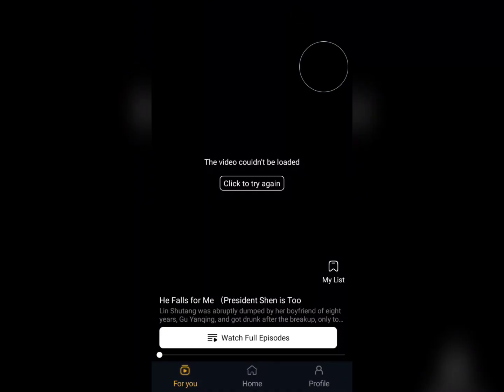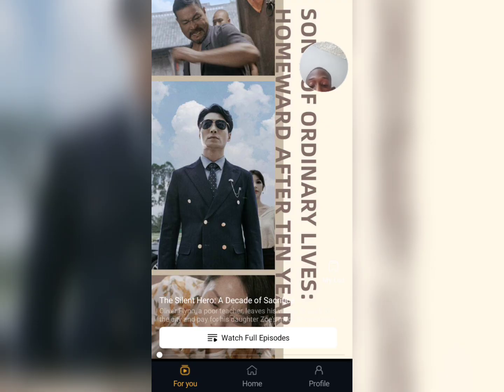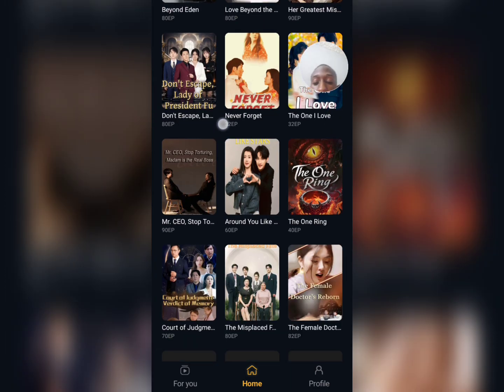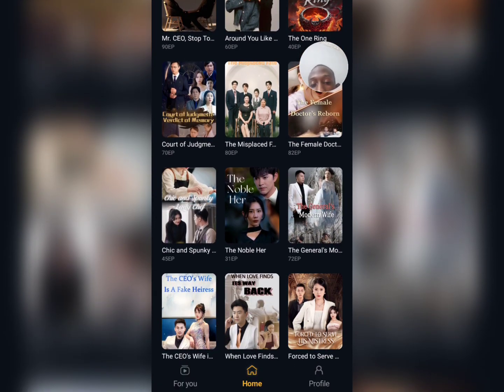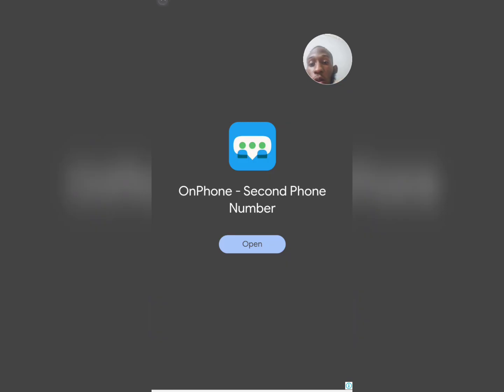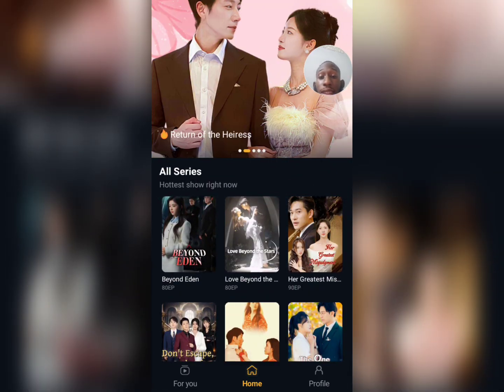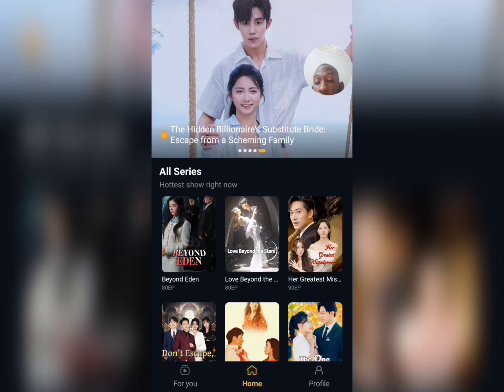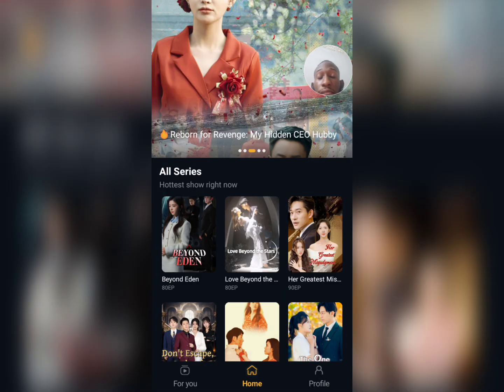Drama Mini - Short Dramas How to use